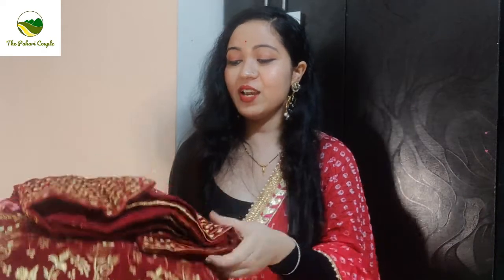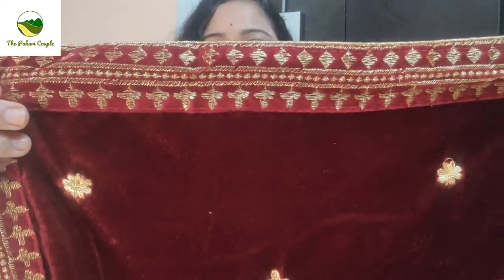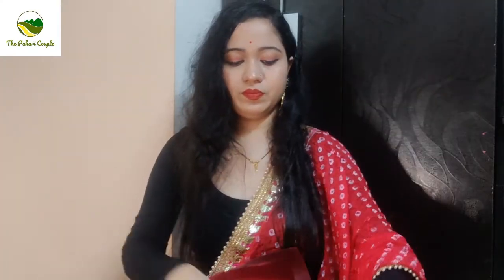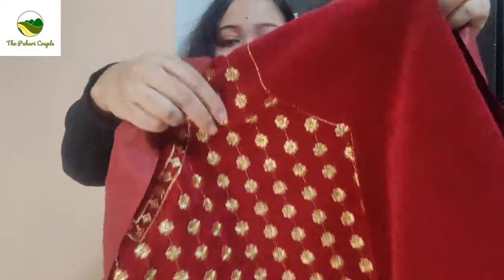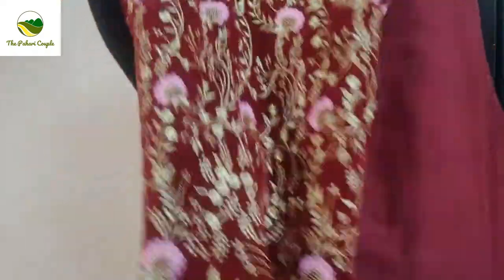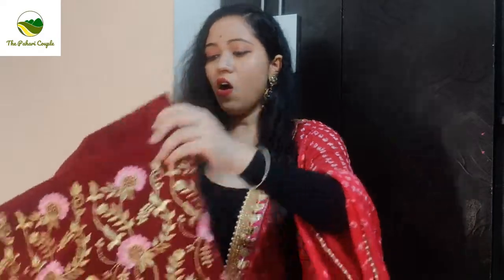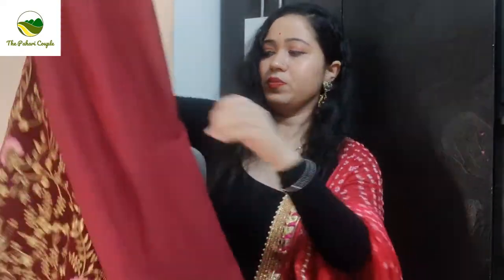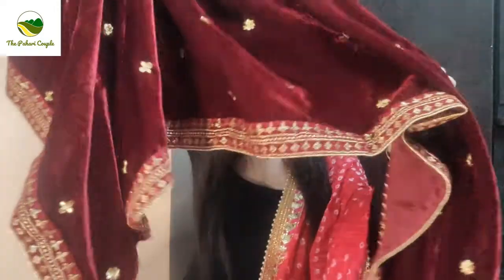Flipkart Lehenga Review | Lehenga Haul | Lehenga in Affordable Price | Online Lehenga shopping 2021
Maroon Lehenga

Wearing Earrings

Thanks